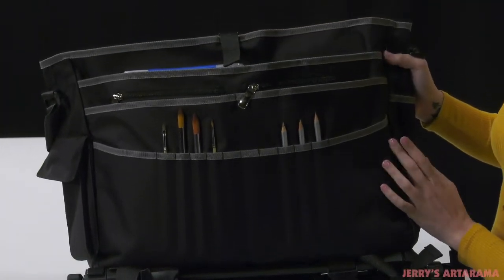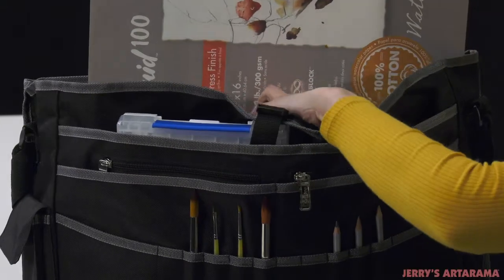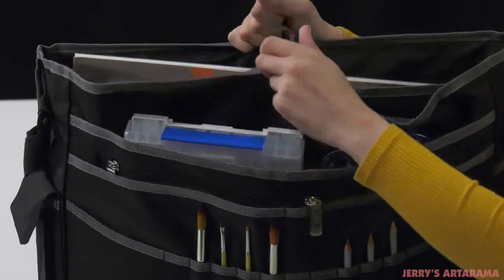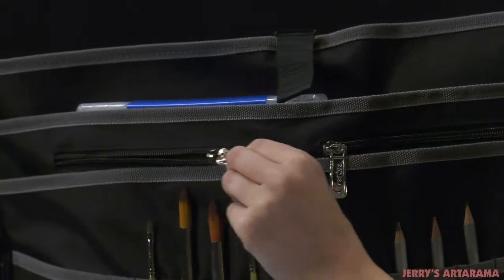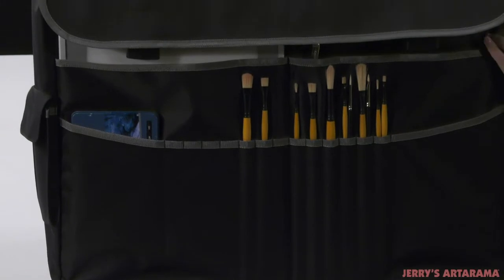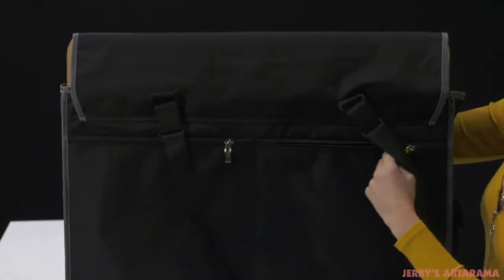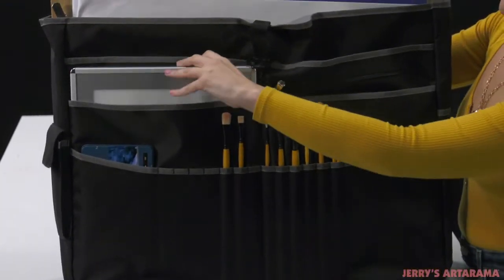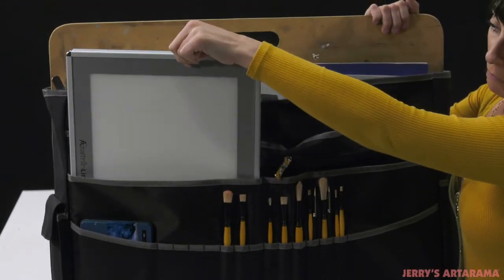Creativo® Plus Messenger Bag for transporting all your ART supplies!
This Multi-use Creativo® Plus Messenger Bag is designed to hold all your art supplies. The bags provide a vast assortment of spaces to store many different kinds of gear as well as presentation materials. The main compartment has an additional clip to keep the bag securely together, no matter what shape items are inside. Inside, there are two half-size pockets with zipper pockets, two quarter-size pockets, 10 small front pockets on the small bag, and 13 small pockets on the large to hold brushes, pens, markers, and pencils. Among other pockets, the outside of the bags feature two zippered pockets on the back

For more information on the Creativo® Plus Messenger Bag and to order, please

Key Features:
Small bag measures: 14" × 18" × 3" with 24 pockets
Large bag measures: 20" × 25" × 3" with 27 pockets
Each bag has 4 zipper pockets and 3 pockets with hook and loop closure
Separate compartments to fit a light pad, tablet, sketchbooks, etc.
Adjustable bottom straps to attach tripod, field easel, or mailing tubes
Made of black water-resistant fabric.
Side pocket for cell phone
Adjustable shoulder strap
Clear ID pocket